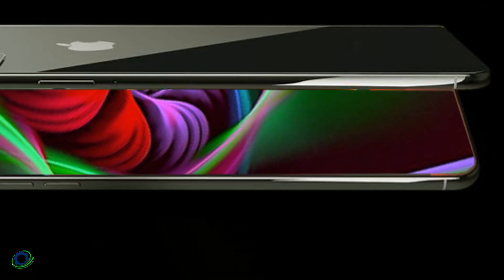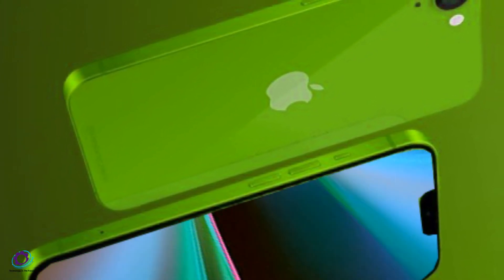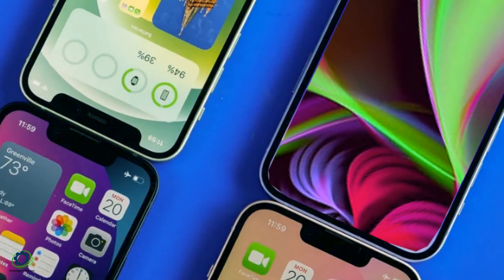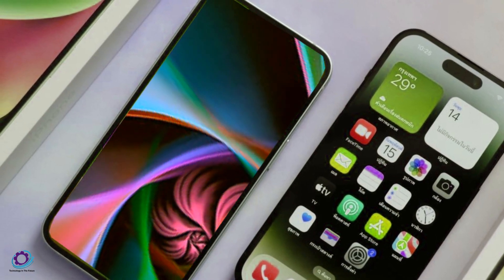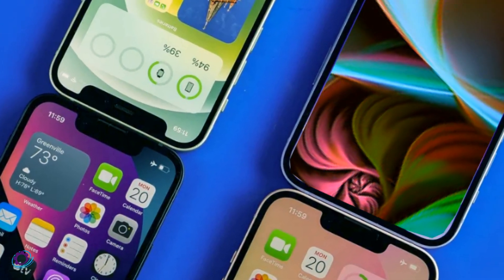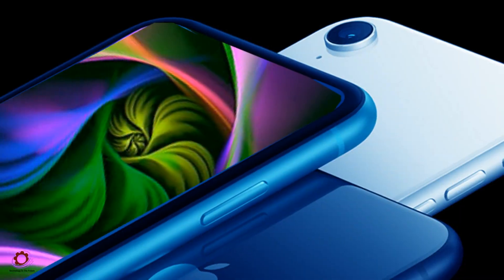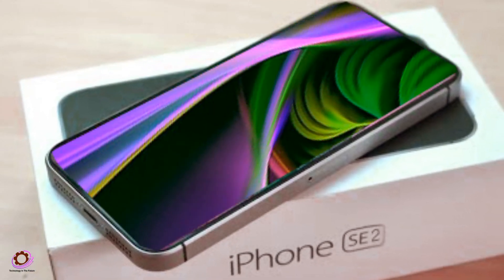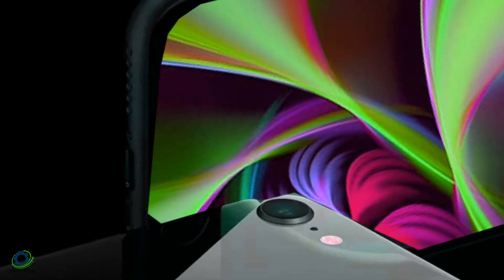NEW iPhone SE Release Date and Price - Launch in 2024 or 2025?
HUGE ANNOUNCEMENTS! A DESIGN UPGRADATION is coming to the NEW iPhone SE Model! But will this NEW Model be launched in 2024 or 2025? I want to provide you with all the most recent information today regarding the NEW iPhone SE's release date, price, and specifications!
This time around, it appears that we'll be getting a model with a bigger display later on, and there's a chance the design may take inspiration from a current iPhone model. We also have all the information you need on the new A16 chipset, design, and specifications for the iPhone SE 2024.